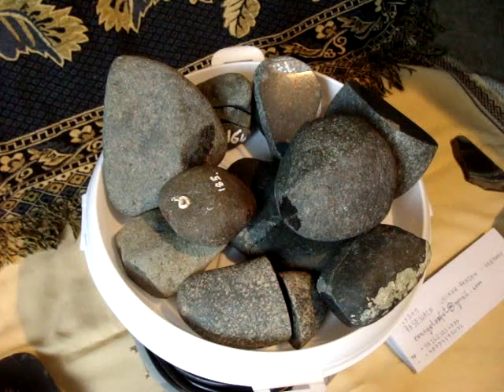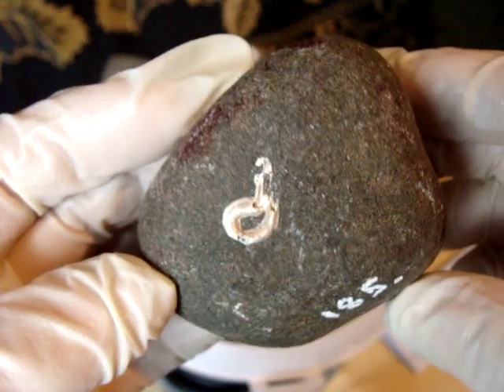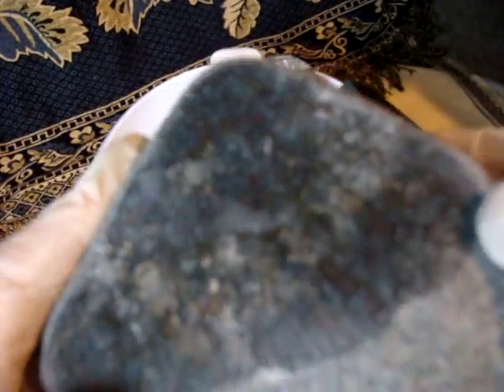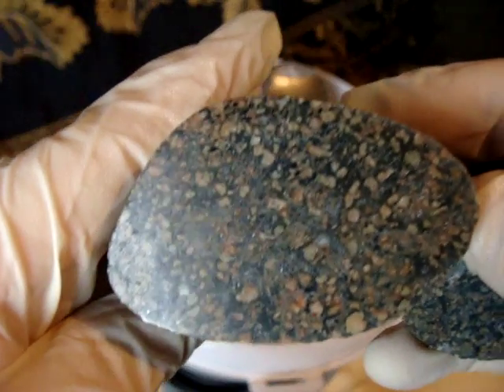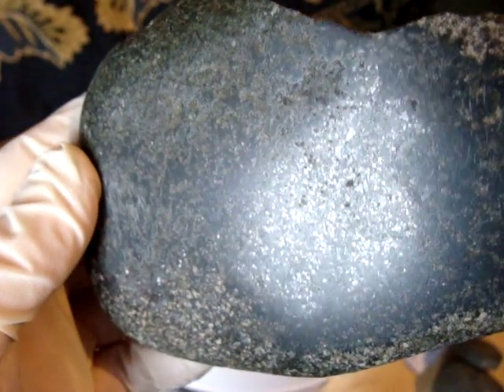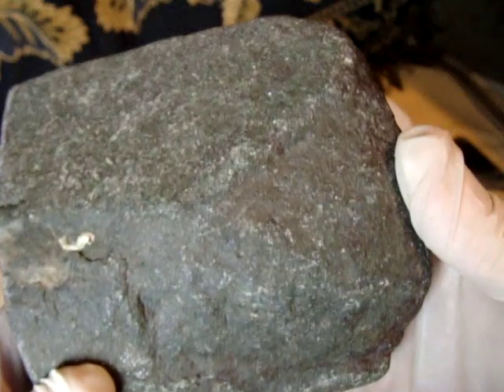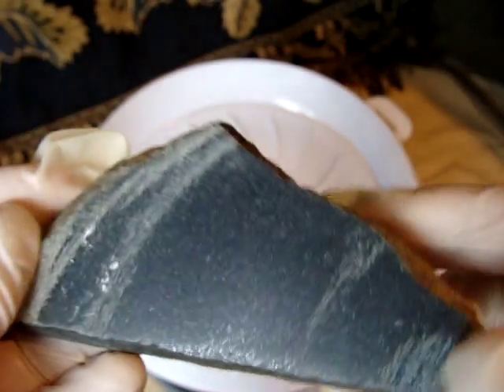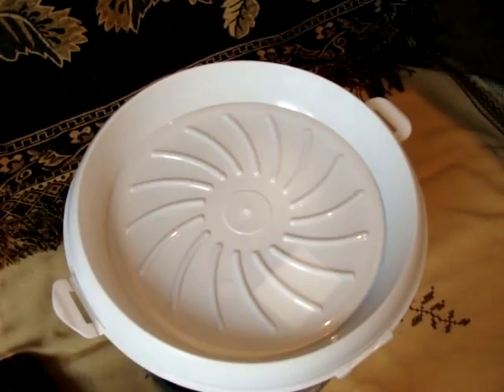Meteorites, second video of more interesting stones....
Meteorites, If you love something, you feel personal connection to it... That is how we are connected to our stones... I heard Scientists to complain about lack of samples for their experiments and reserch,... Here - You have, (low cost), oportunity... If You are Scientist, Resercher or Collector , and You interested in any of the stones, dont hesitate to contact me, contact details on the video itself .